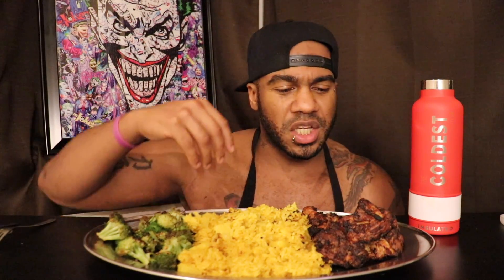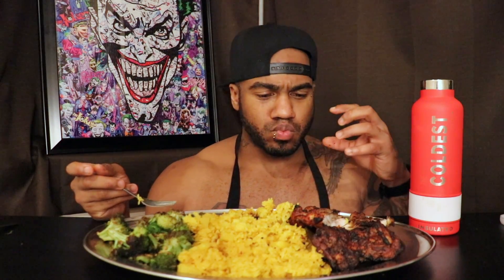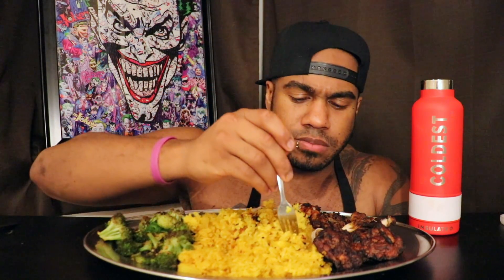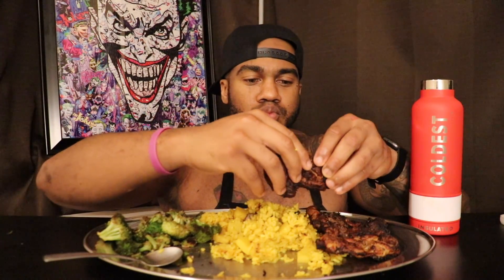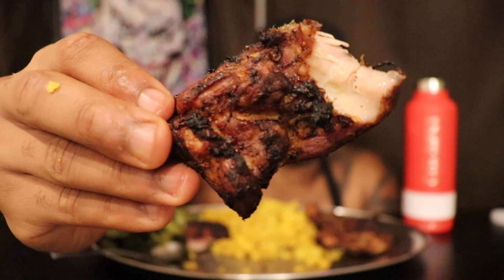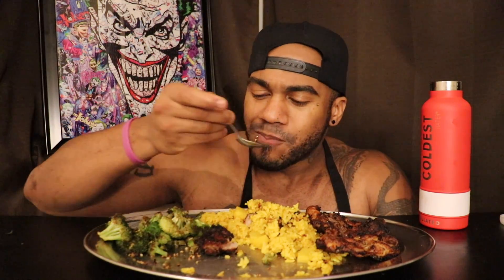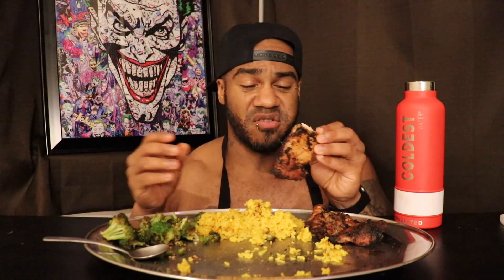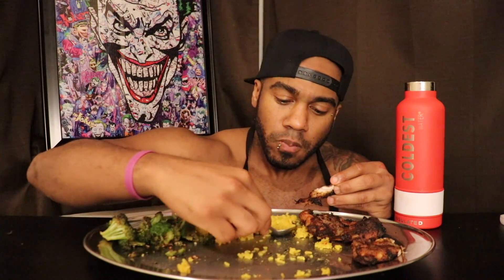Mukbang | Jerk Chicken, Curry Pineapple Infused Jasmine Rice, Roasted Garlic Broccoli